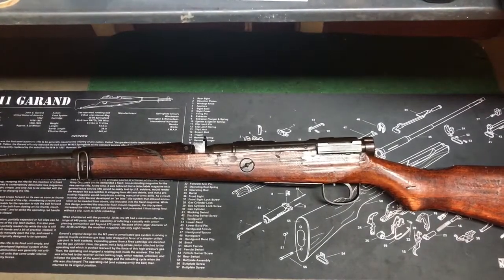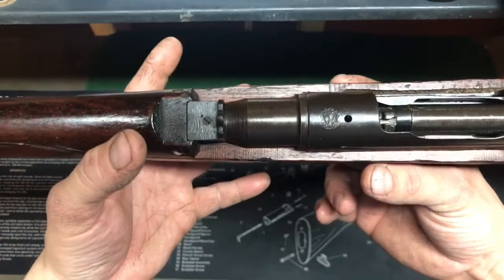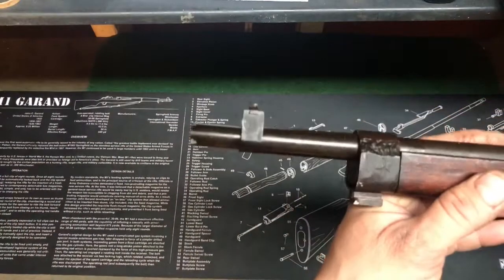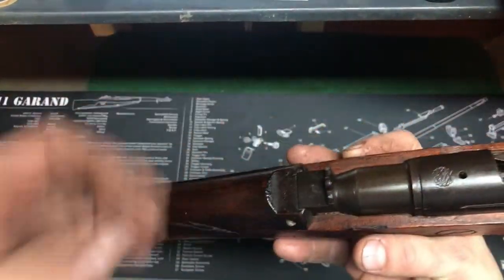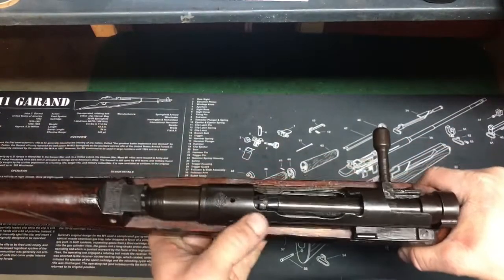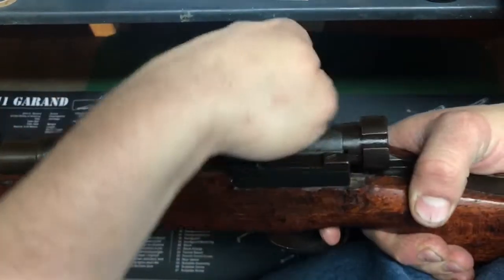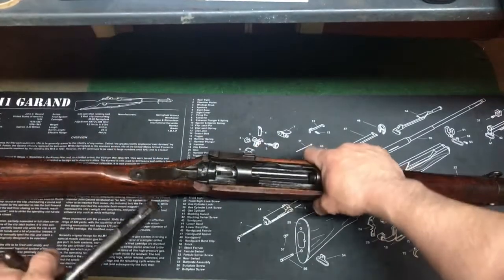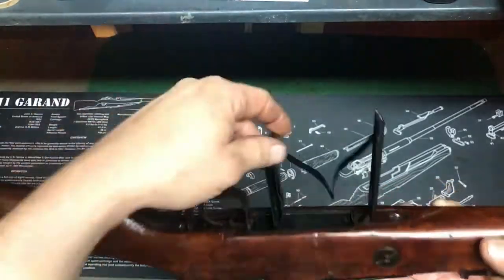Type 99 Arisaka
Nagoya last ditch Type 99